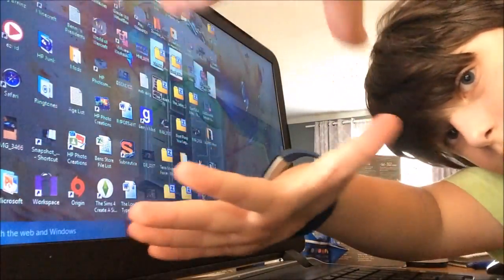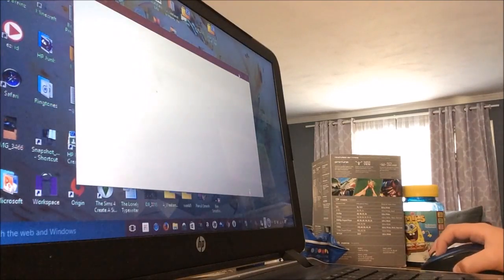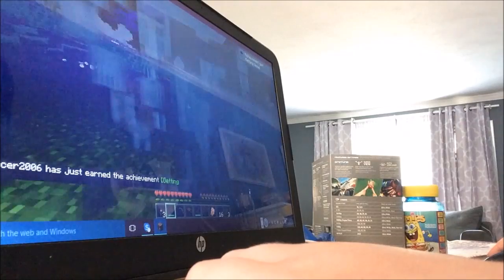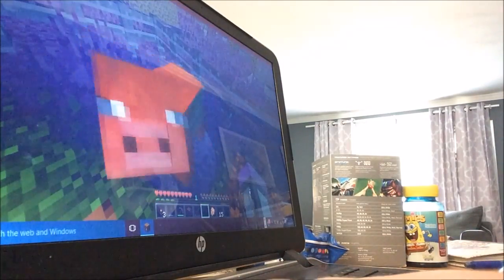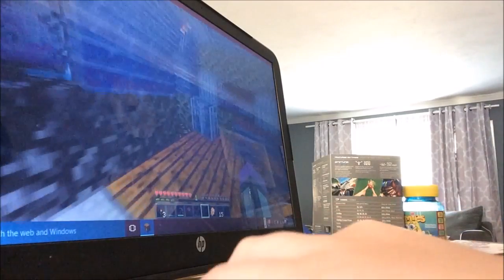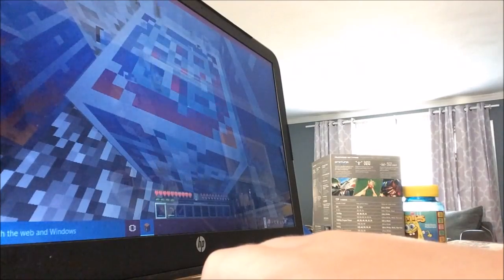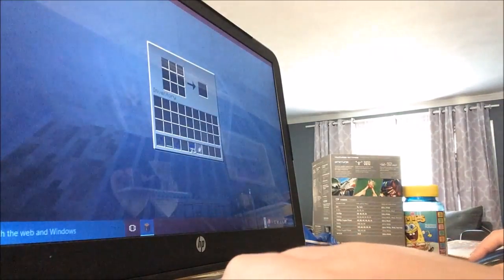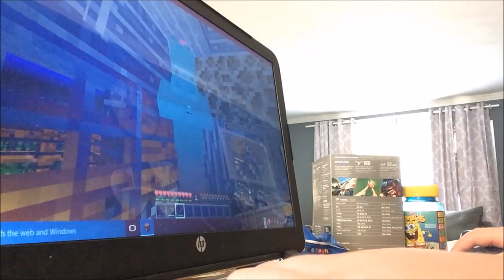HOUSE IN A VILLAGE! | Minecraft 1.10 Survival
Let me now for more survival series and to name that pig!!!